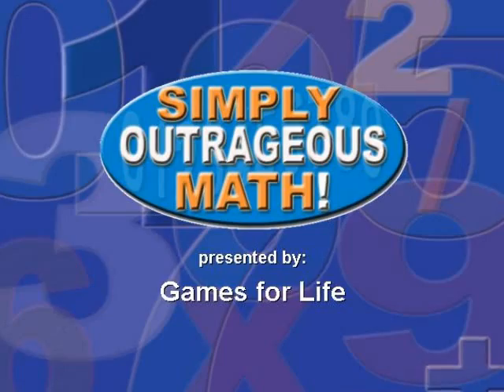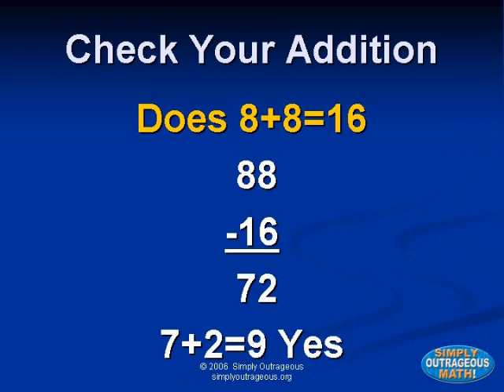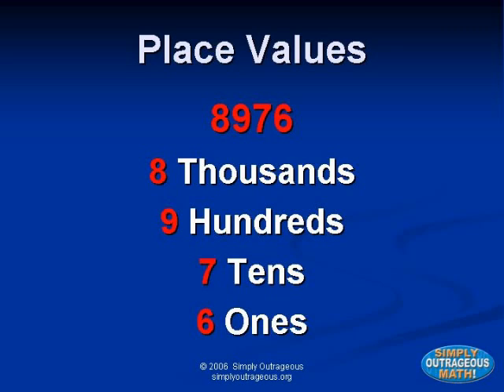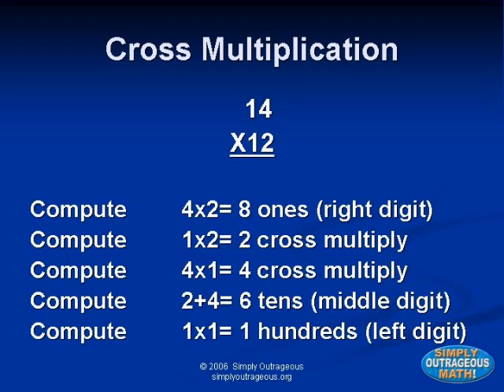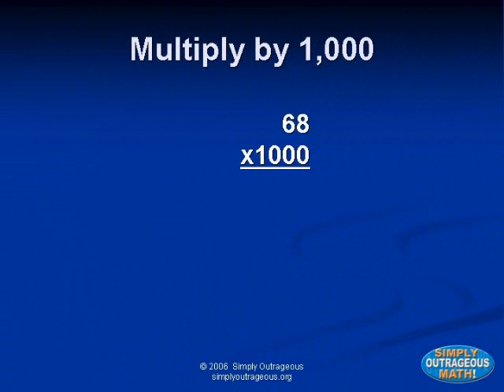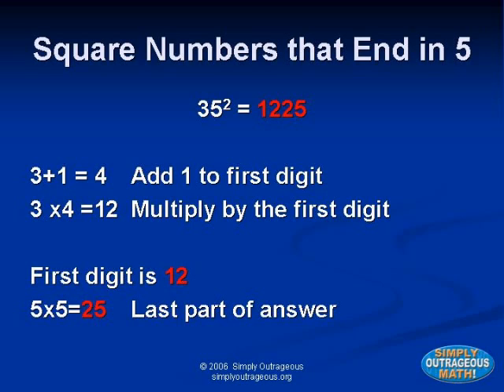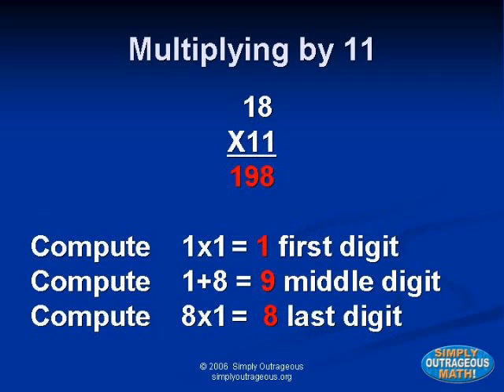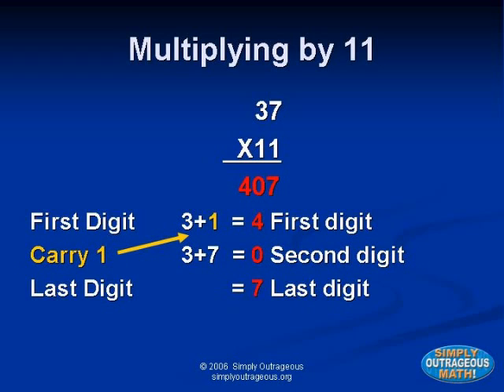Simply Outrageous Math Intro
Discover the Secrets of Simply Outrageous Math in this video introducing a few of the many strategies of this DVD program.